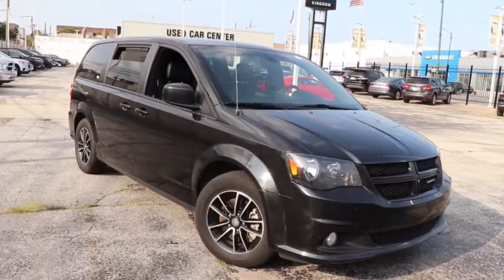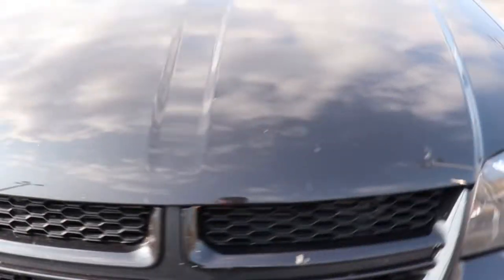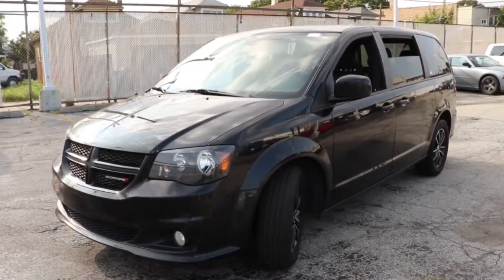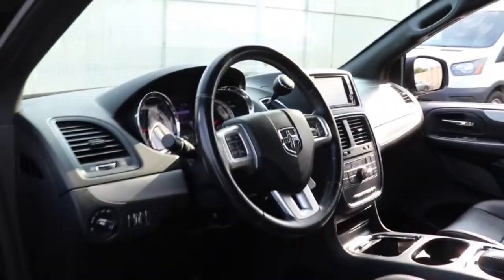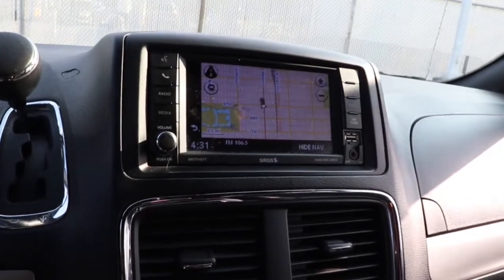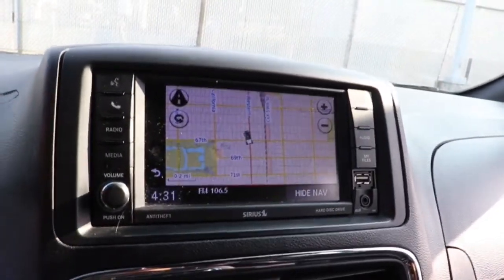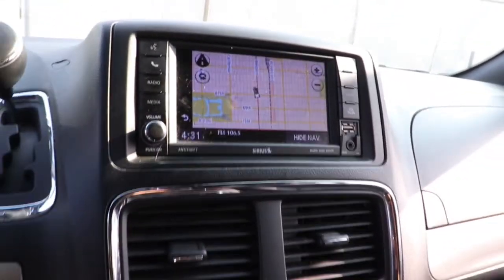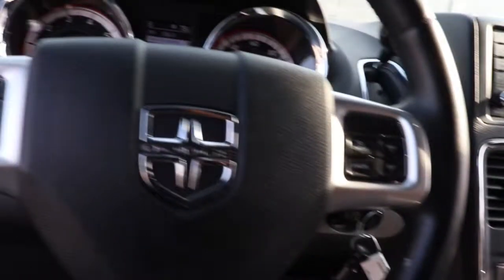2019 Dodge Grand Caravan Near Me, Oak Lawn, Matteson, Northwest Indiana, Calumet City P22570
Brilliant Black Crystal Pearlcoat Used 2019 Dodge Grand Caravan available in Chicago, Illinois at Kingdom Chevrolet. Servicing the Oak Lawn, Matteson, Calumet City, area.
2019 Dodge Grand Caravan GT - Stock#: P22570 - VIN#: 2C4RDGEG1KR646408

Kingdom Chevrolet
6603 S Western Ave

Recent Arrival! Odometer is 1863 miles below market average! Clean CARFAX. CARFAX One-Owner. 2019 4D Passenger Van Dodge Grand Caravan GT Brilliant Black Crystal Pearlcoat 6-Speed Automatic FWD 3.6L 6-Cylinder SMPI Flex Fuel DOHC Navigation system: Garmin, Quick Order Package 29N. HUGE INVENTORY REDUCTION SALE GOING ON NOW!! NO CREDIT, LOW CREDIT NO PROBLEM . WE HAVE THE TEAM TO HELP YOU GET INTO A GREAT DEPENDABLE RIDE.
Navigation system: Garmin,Quick Order Package 29N,9 Speakers,AM/FM radio: SiriusXM,CD player,DVD-Audio,Radio data system,Radio: 430 Nav,Air Conditioning,Automatic temperature control,Front dual zone A/C,Rear air conditioning,Rear window defroster,Power driver seat,Power steering,Power windows,Remote keyless entry,Steering wheel mounted audio controls,Performance Suspension,Traction control,4-Wheel Disc Brakes,ABS brakes,Anti-whiplash front head restraints,Dual front impact airbags,Dual front side impact airbags,Front anti-roll bar,Front wheel independent suspension,Knee airbag,Low tire pressure warning,Occupant sensing airbag,Overhead airbag,Power Liftgate,Brake assist,Electronic Stability Control,ParkView Rear Back-Up Camera,Delay-off headlights,Front fog lights,Fully automatic headlights,Panic alarm,Security system,Speed control,Bodyside moldings,Bumpers: body-color,Heated door mirrors,Power door mirrors,Spoiler,115V Auxiliary Power Outlet,Auto-dimming Rear-View mirror,Compass,Driver door bin,Driver vanity mirror,Front reading lights,Garage door transmitter,Heated steering wheel,Illuminated entry,Leather Shift Knob,Manufacturer's Statement of Origin,Outside temperature display,Overhead console,Passenger seat mounted armrest,Passenger vanity mirror,Rear reading lights,Sun blinds,Tachometer,Telescoping steering wheel,Tilt steering wheel,Trip computer,2nd Row Stow 'N Go Bucket Seats,3rd row seats: split-bench,Driver's Seat Mounted Armrest,Front Bucket Seats,Heated front seats,Leather Trimmed Bucket Seats,Power passenger seat,Reclining 3rd row sea